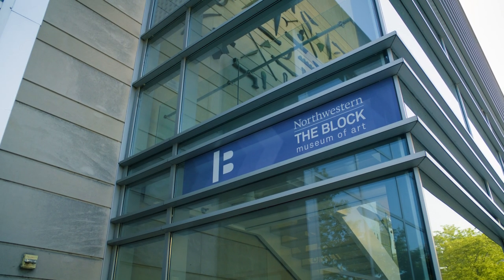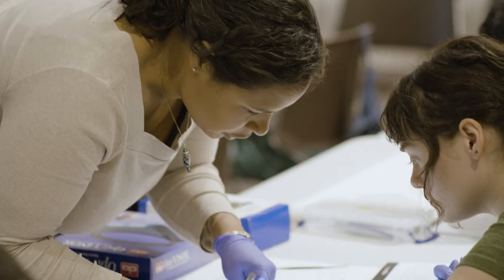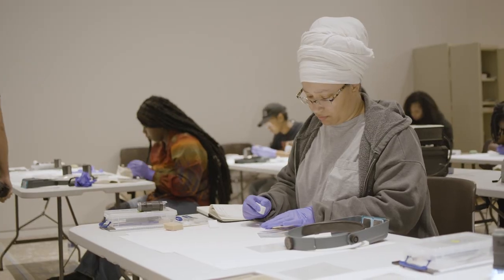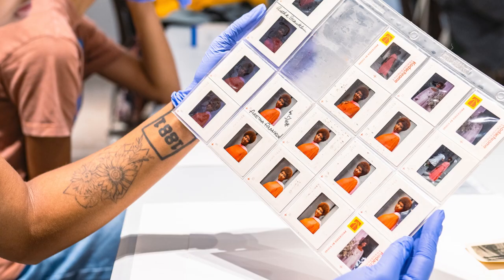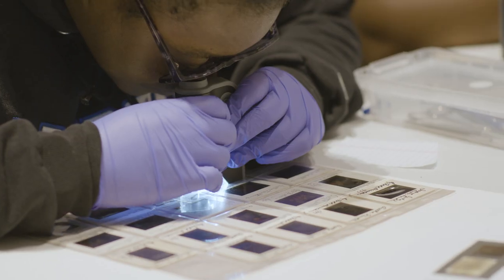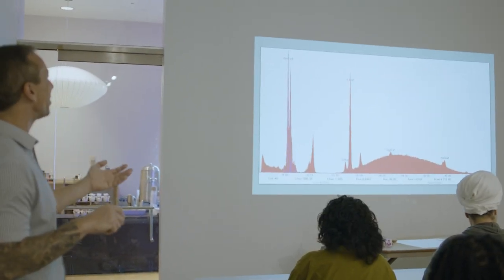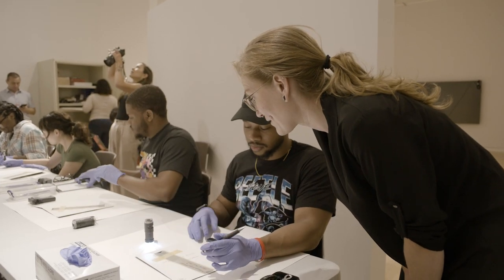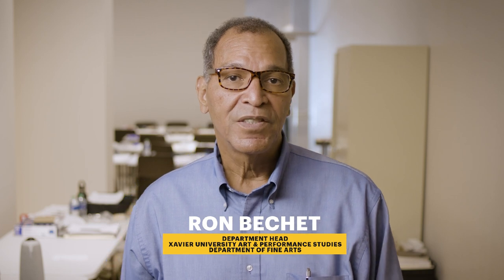Unlocking History: HBCU Students Dive into the JPC Archive & the Art of Photo Conservation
Dive deep into the world of photo conservation with students from Historically Black Colleges and Universities (HBCUs) as they embark on a transformative journey through the Johnson Publishing Company Archive. This vast collection not only holds photographs published in the iconic magazines of Johnson Publishing but also represents a pivotal era in African-American history. In this enlightening workshop, students are guided by seasoned conservators, archivists, and curators, gaining hands-on experience with actual negatives, slides, and transparencies from the archive. Beyond just the techniques, witness the students' profound realizations about the importance of preserving their culture and the weight of representing black individuals positively in photography. As these budding conservators learn about their rich heritage and the value of preserving it, they're introduced to a whole new world of possibilities. Join us in celebrating the passion, history, and future of photo conservation.